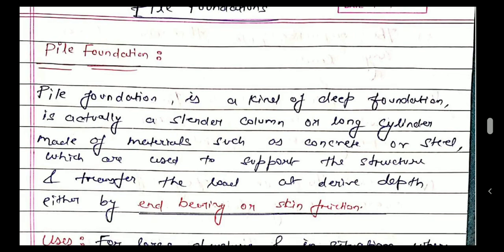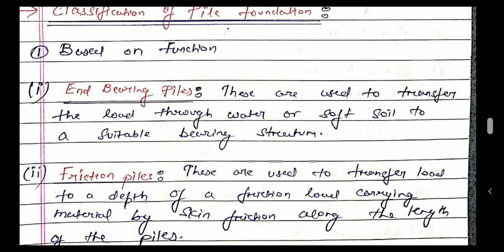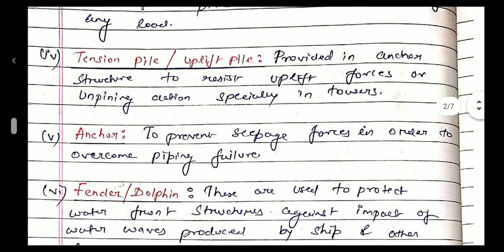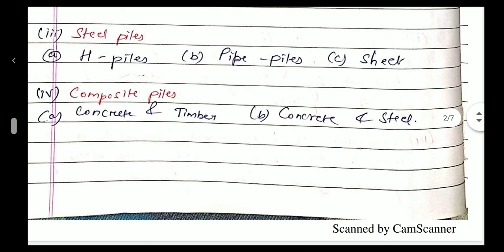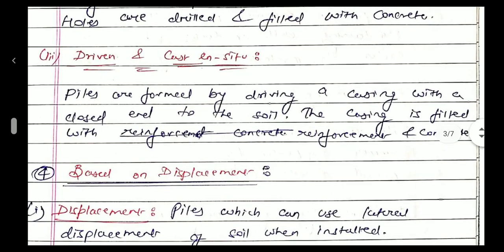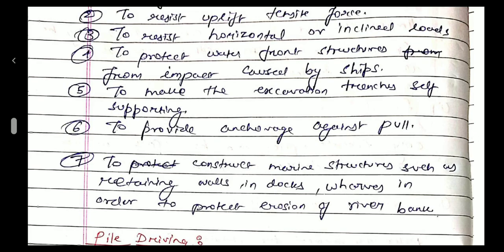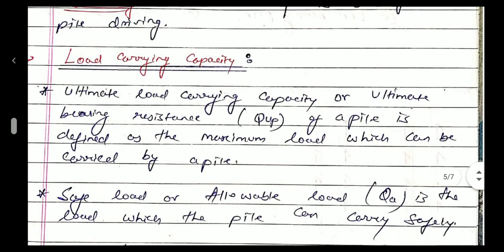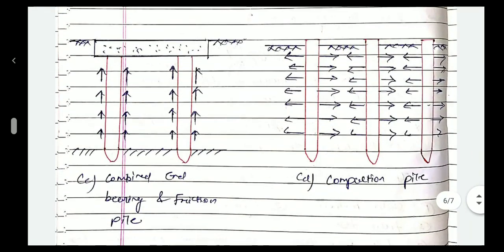Pile Foundation Lecture 1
Pile Foundation, it's classification and it's use